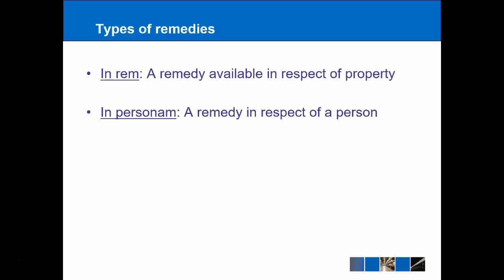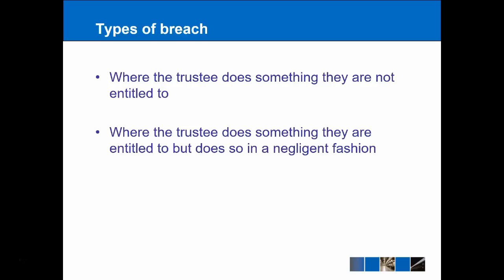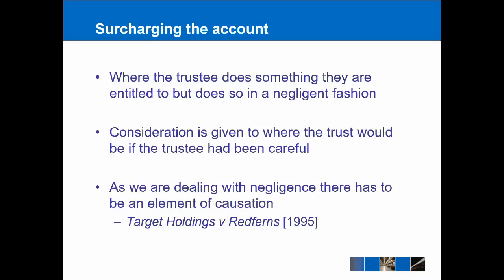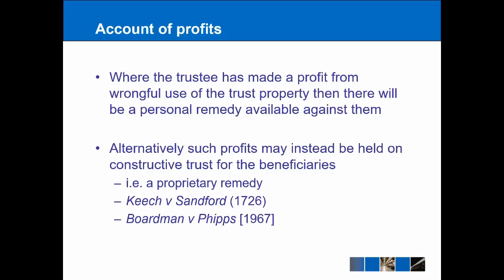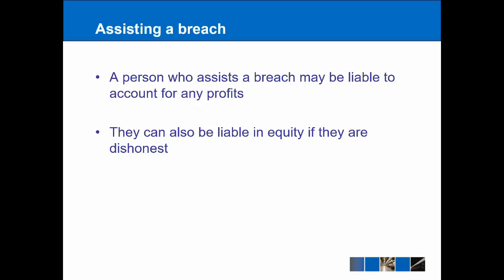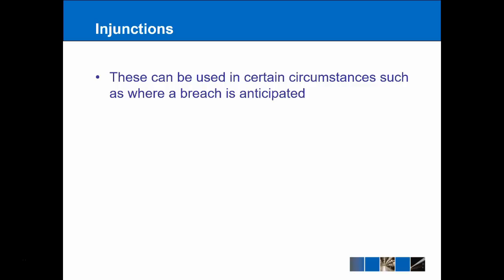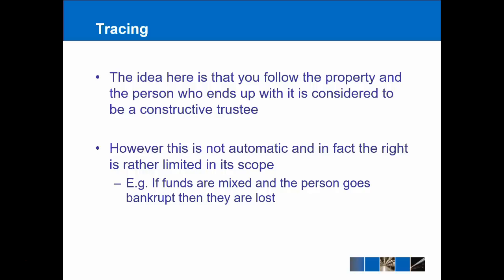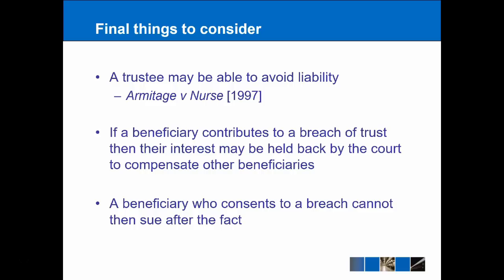Equity & Trusts - Breach of Trust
There are essentially two types of remedy available in this area:
*in personam (against the person for breach of a duty of care etc.)
*in rem (against the property, normally when you are trying to get it back)

There also happen to be two types of breach:
*where the trustee has done something they are not allowed to
*where the trustee does something they are allowed to but does so in a negligent manner

In the first type of breach it is possible to get a remedy by considering this a falsifying of the account. In other words the money taken by the trustee is considered to be their own money and they then have to reimburse the trust (Nocton v Lord Ashburton [1914])

Where the breach is one of negligence it is more appropriate to think about the idea of surcharging the account. This is where the trustee makes up the difference that has been caused by their negligence as seen in Target Holdings v Redferns [1996]

If a trustee has made a profit from their office then this can create a personal remedy but is more likely to be considered by the court as establishing a constructive trust in relation to the profits (Keech v Sandford (1726); Boardman v Phipps [1967])

If a third party receives trust property that they should not have got then they must return it if:
*they received it as a gift (equity will not assist a volunteer)
*they had knowledge which makes it unconscionable for them to retain the benefit; Nourse LJ in Bank of Credit and Commerce International (Overseas) Ltd v Akindele [2001]; (suspicion is not enough – Abou-Rahmah v Abacha [2006])

A person who assists a breach may be liable to account for any profits
They can also be liable in equity if they are dishonest
The test for dishonesty traditionally comes from Twinsectra Ltd v Yardley [2002]:
D was dishonest by reasonable standards and realised that by those standards the conduct was dishonest
However Barlow Clowes Intl Ltd v Eurotrust Intl Ltd [2006] suggests a more objective standard:
The test is an objective one but can take into account subjective factors such as the experience and intelligence of the defendant

Injunctions can be used in certain circumstances such as where a breach is anticipated

When it comes to tracing you follow the property and the person who ends up with it is considered to be a constructive trustee
However this is not automatic and in fact the right is rather limited in its scope
E.g. If funds are mixed and the person goes bankrupt then they are lost

There are four preliminary requirements for tracing:
*Existence of a fiduciary relationship
*Existence of an equitable proprietary interest
*Tracing itself would not be inequitable; Re Diplock (1948)
*The property must be in a form in which it can be traced; Bishopsgate Investment Management v Homan [1995]

The first rule is that when money is withdrawn from an account, the trustee is presumed to be spending her own money first; Re Hallett’s Estate (1880)
Beyond that amount the money is presumed to be from the trust itself
Later repayments to the account are not repayments to the trust unless that is explicitly stated; Roscoe v Winder [1915]

If a mixed fund is used to purchase property then the beneficiaries have first charge over this property; Re Oatway (1903)
If the property increases in value they can take their portion
If the property decreases in value they can take the original sum that was invested
Foskett v McKeown [2001]

Finally where money is mixed into an account from two trusts then tracing operates on a principle of ‘first in, first out’ (Clayton's Case (1816); Barlow Clowes Intl v Vaughan [1992])

Other points to consider when dealing with breaches of trust include:
A trustee may be able to avoid liability; Armitage v Nurse [1997]
If a beneficiary contributes to a breach of trust then their interest may be held back by the court to compensate other beneficiaries
A beneficiary who consents to a breach cannot then sue after the fact